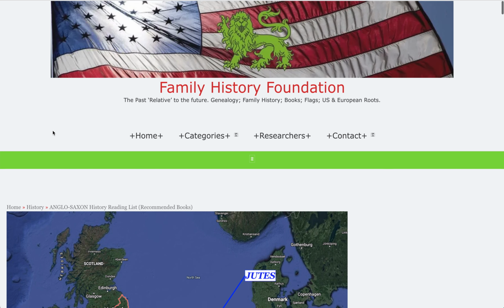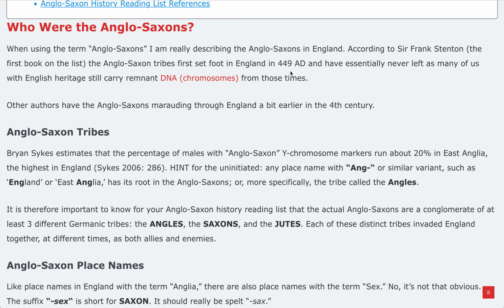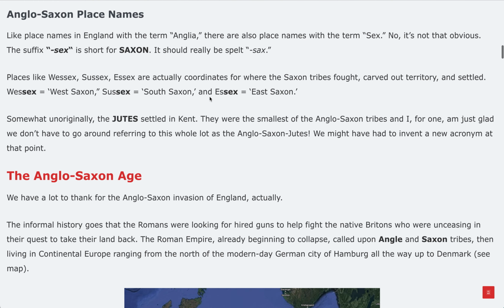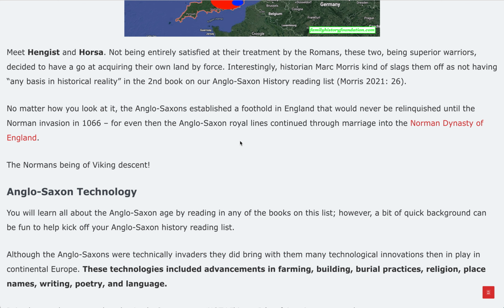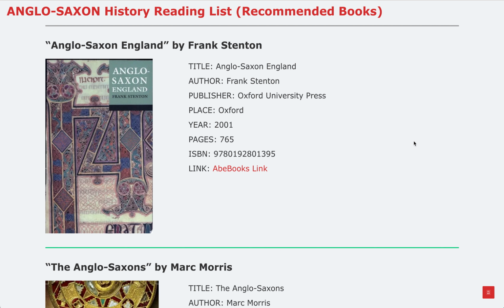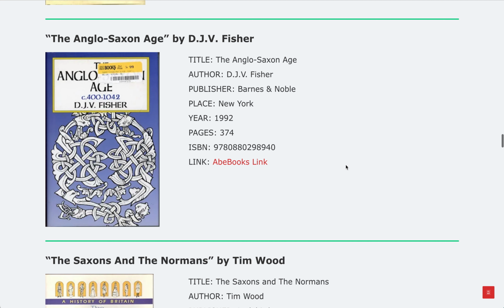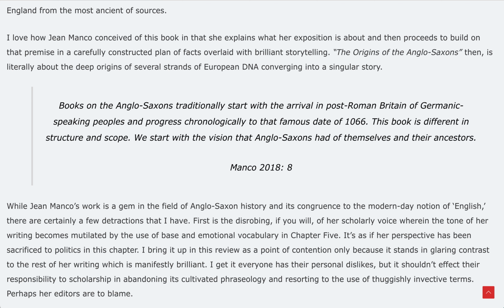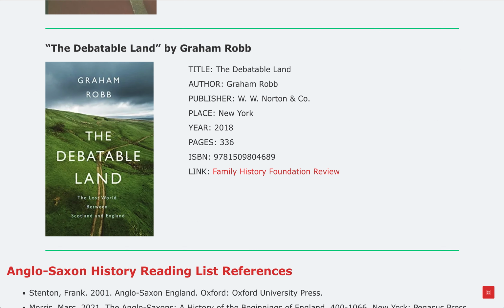ANGLO-SAXON History Reading List (Recommended Books)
Welcome to your Anglo-Saxon History reading list of recommended books. I’ve covered a wealth of books from historical, to cultural, to genetic, to archaeological to inspire your imagination.

The list includes books that I have read or have come recommended on the subject; and while no where near exhaustive (there are literally thousands upon thousands of Anglo-Saxon books that have been published!), they are all worth a read for sure and you can read them in any order you like.